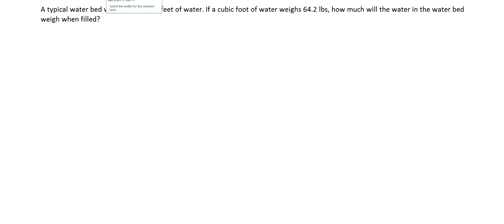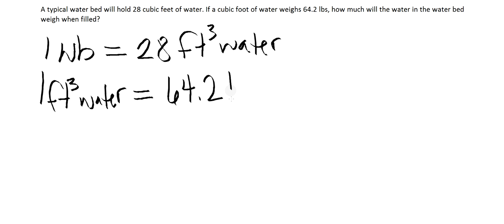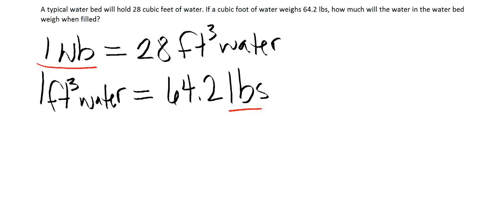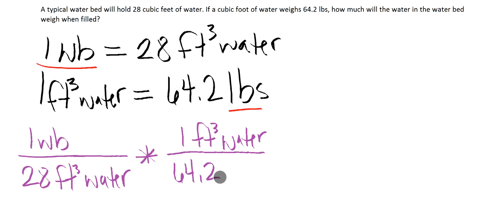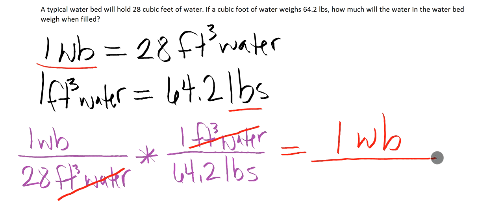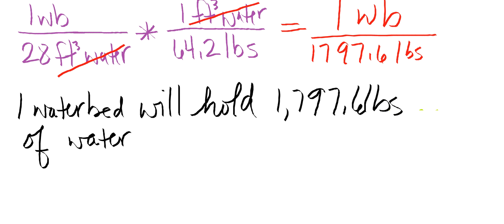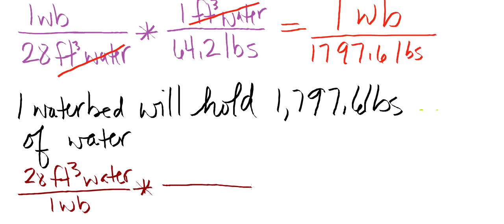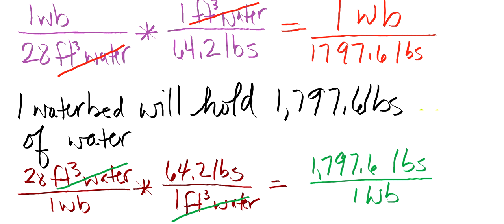Dimensional Analysis Example 1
problem solving using dimensional analysis